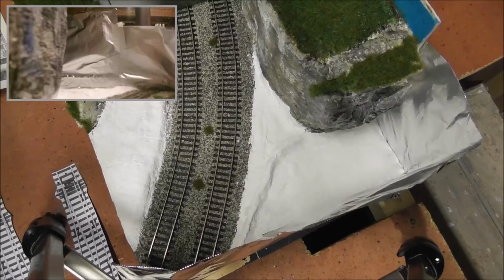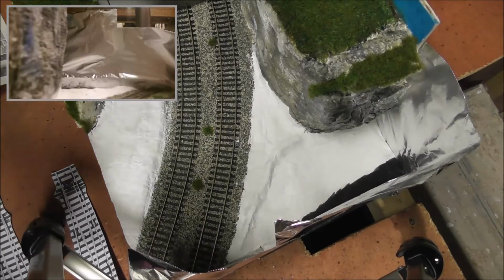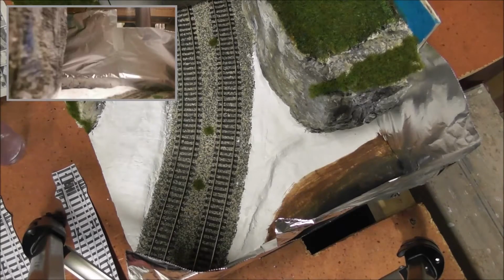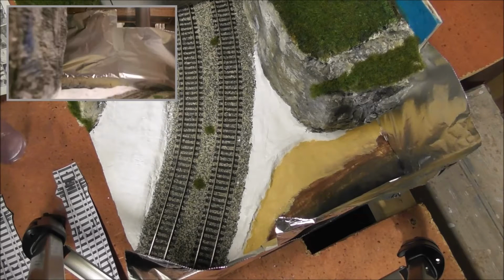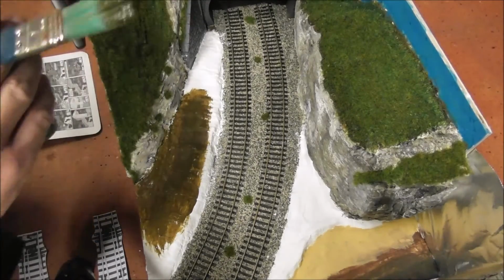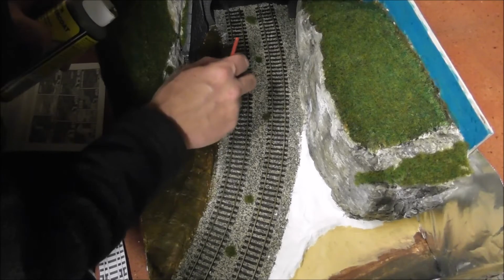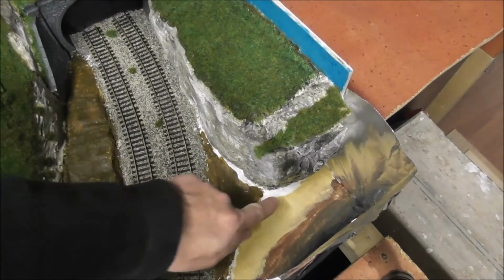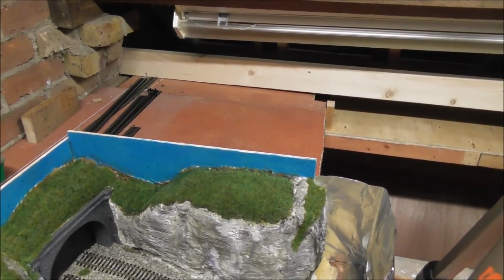Model railway Diorama part 12 using Woodland scenics earth colors kit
Just a look at how I am going to apply the paint to the bottom of the  river before pouring the realistic water and a few other bits and questions.